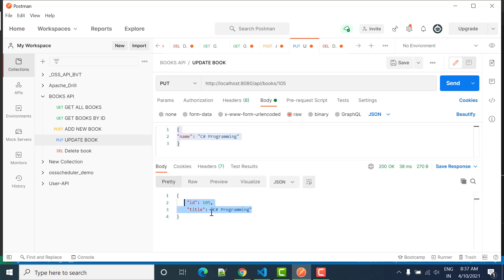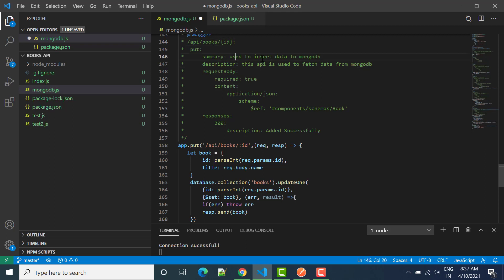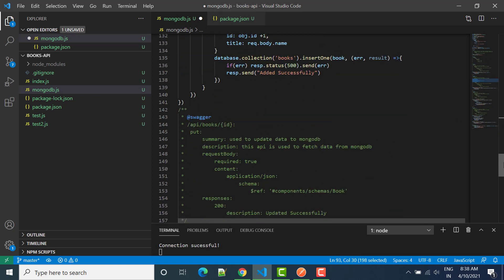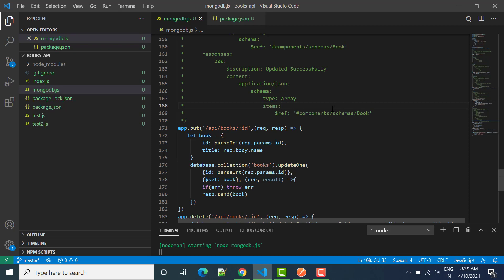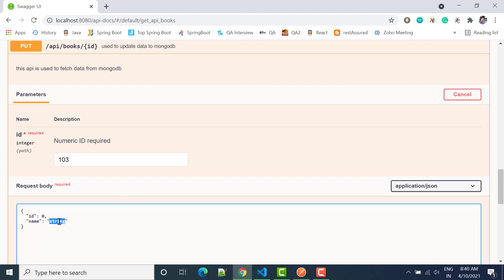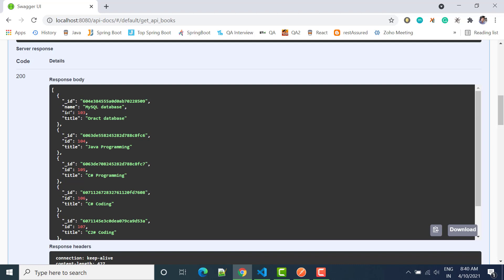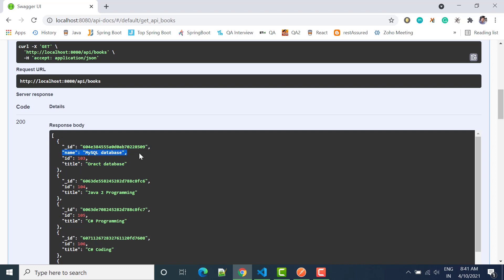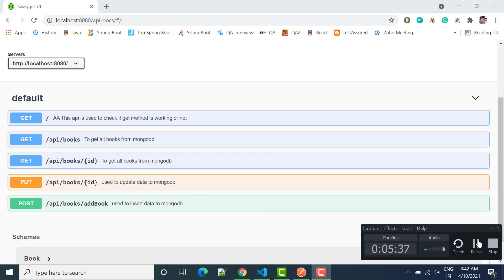How to write Swagger API Doc for PUT Request | OpenAPI 3.0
My Gadgets:
Laptop Hi, in this video, we have discussed How to write Swagger API Doc for PUT Request in detail.